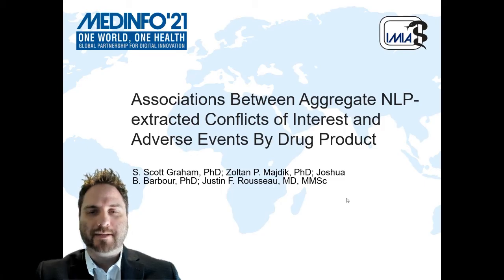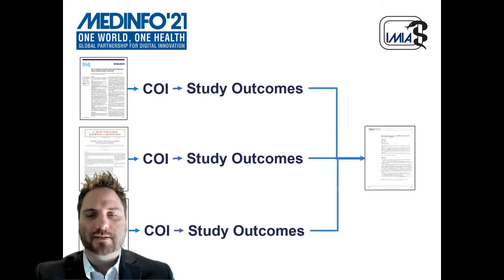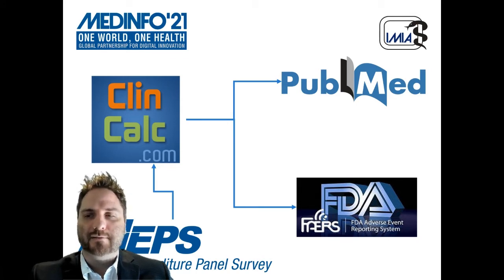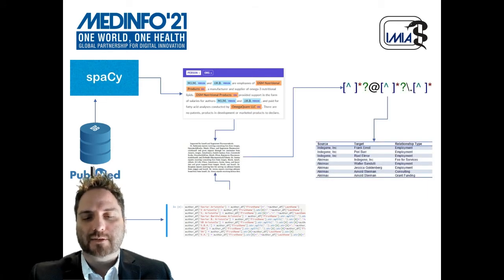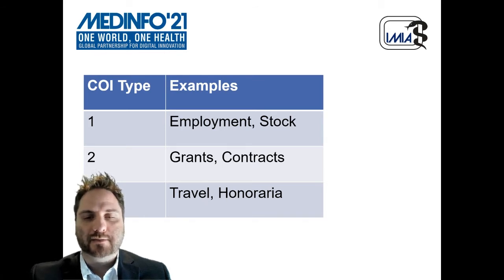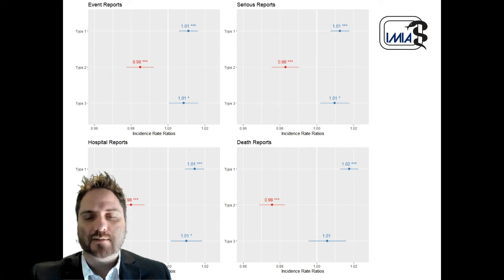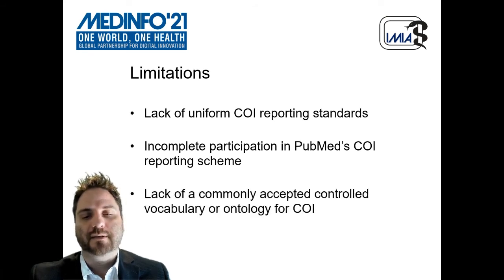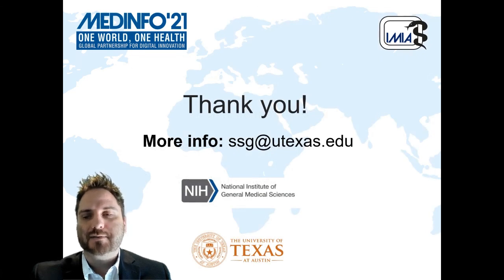131 Paper MedInfo 2021